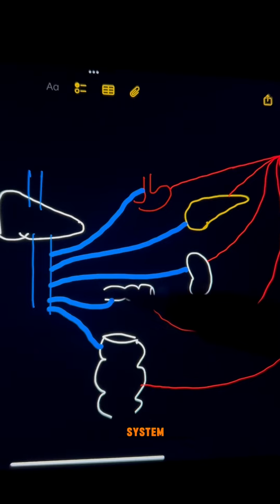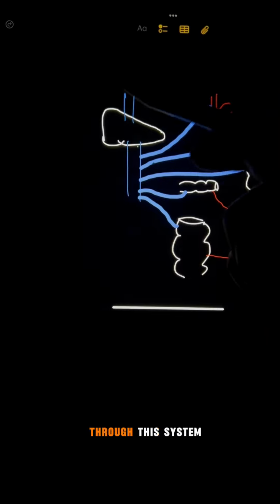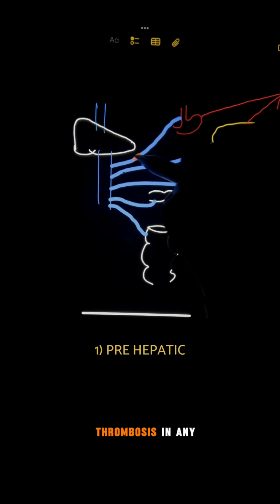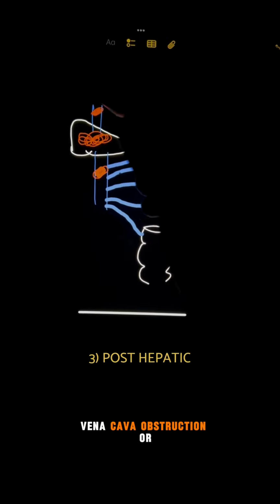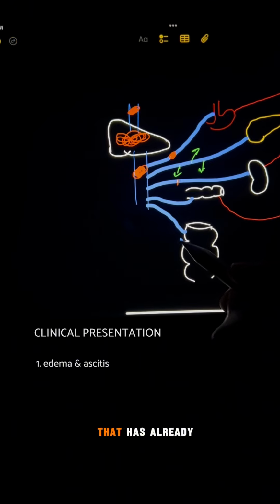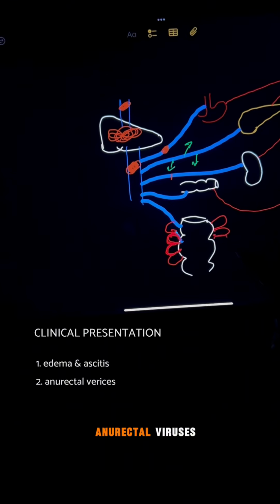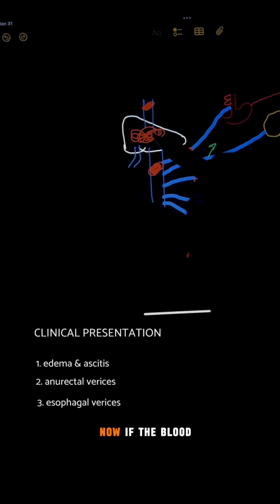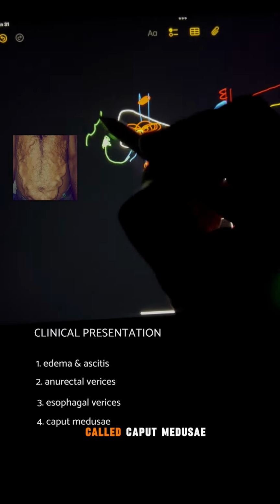Hepatic Portal System and Portal Hypertension